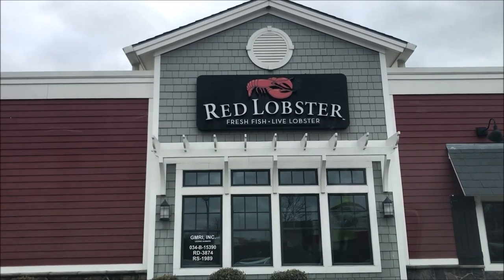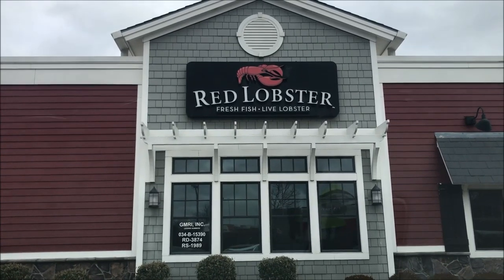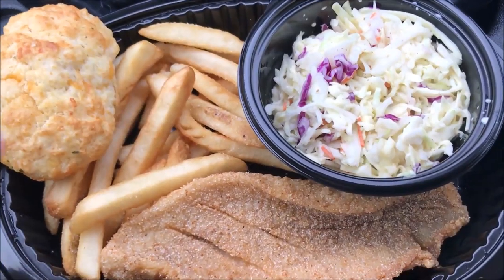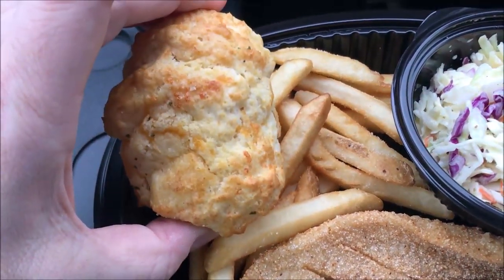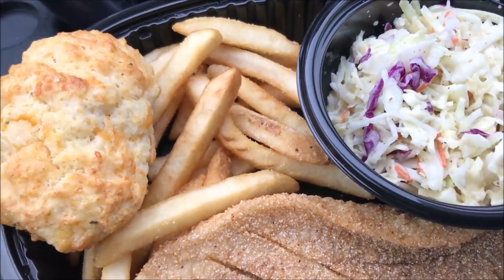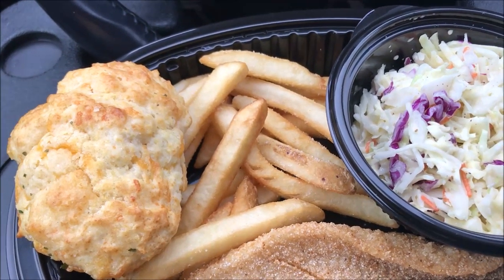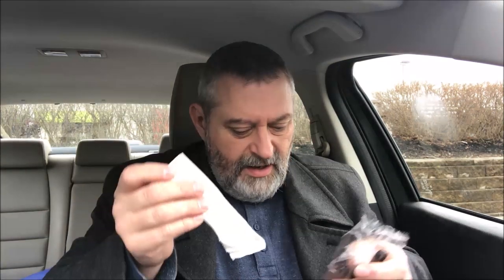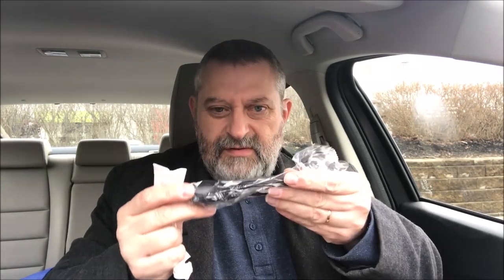Red Lobster: Farm-Raised Catfish, Coleslaw, French Fries & Cheddar Bay Biscuits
This is a taste test/review of the Red Lobster Farm-Raised Catfish, Coleslaw, French Fries and Cheddar Bay Biscuits. This meal is around 1270 calories with one biscuit and one container of tartar sauce.
* Catfish, Fries & Coleslaw $8.99
* 6 Cheddar Bay Biscuits $2.49